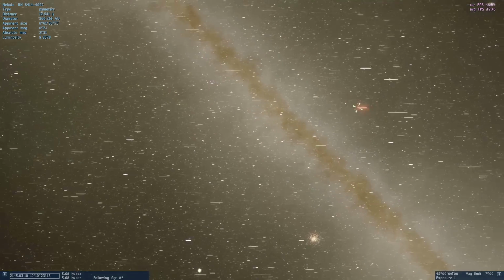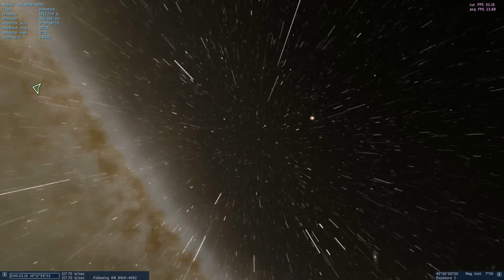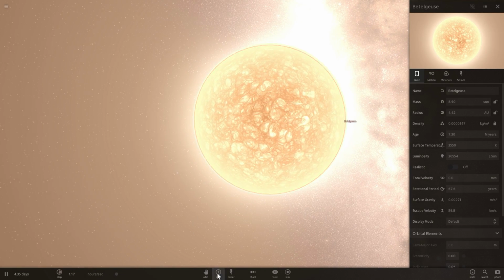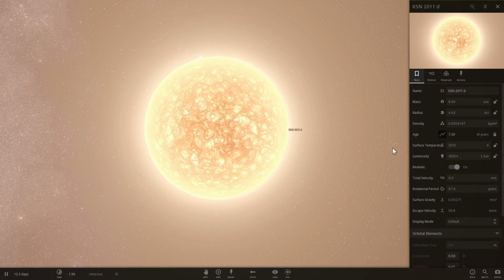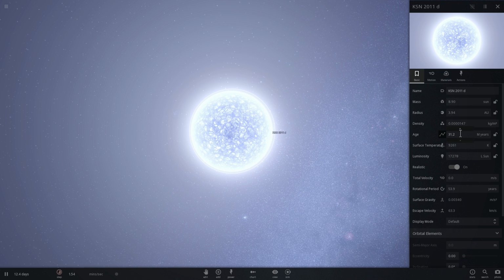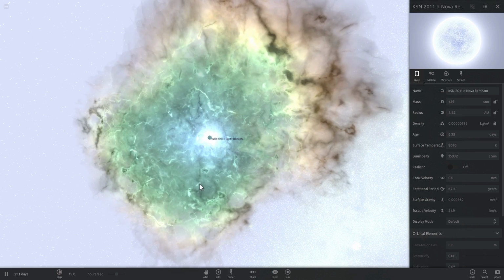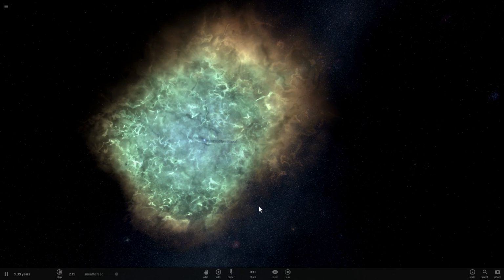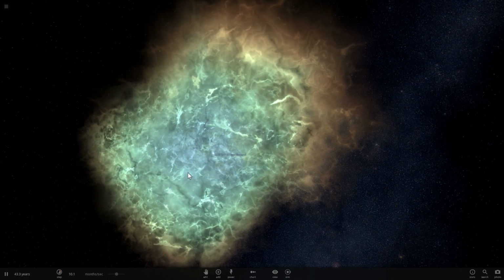SUPERNOVA Shock Breakout Seen First Time Ever - Universe Sandbox 2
In this video, we will talk about the recent discovery of a supernova that was observed in real time!